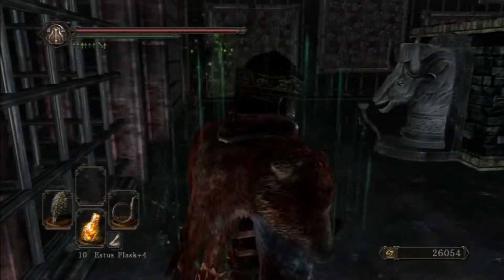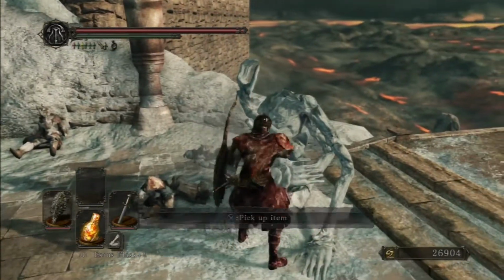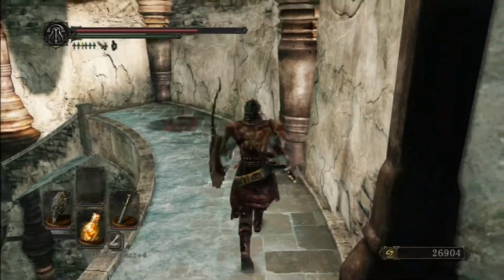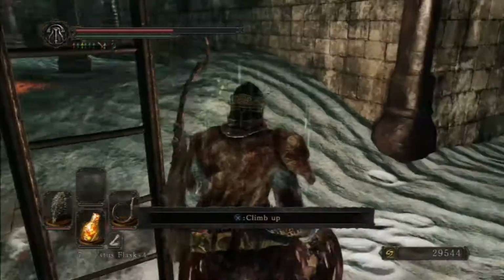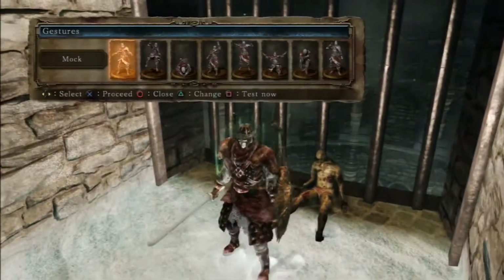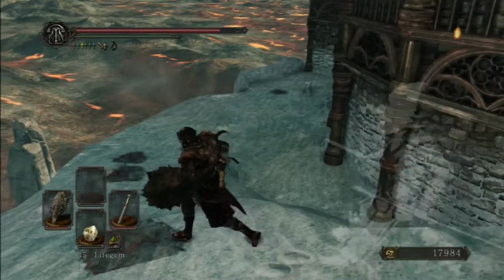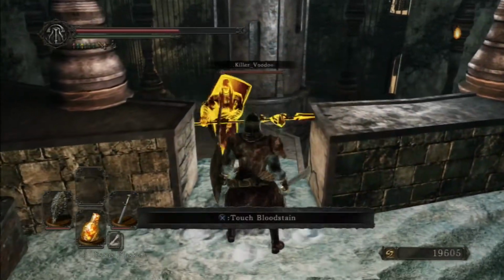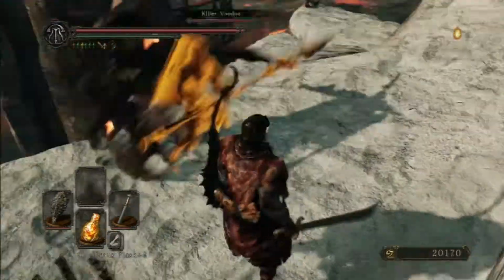Dark Souls 2 Crown of the Old Iron King Part 1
Round 2 of the Dark Souls dlc